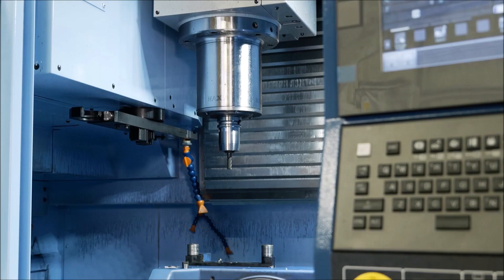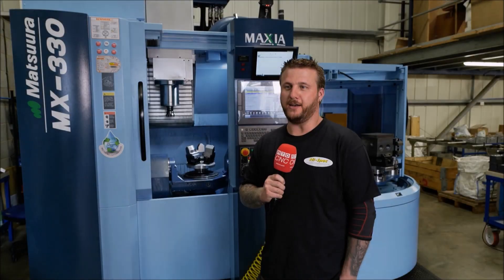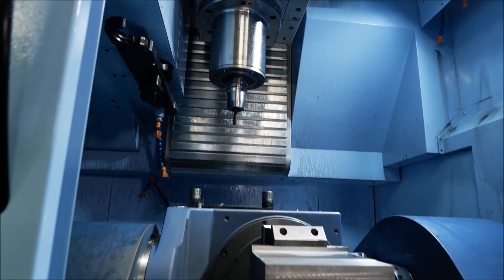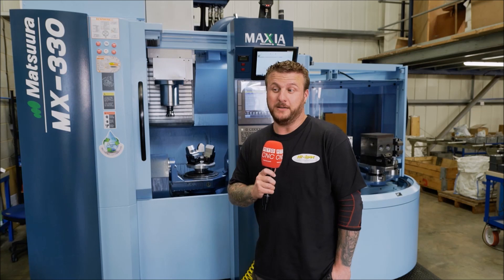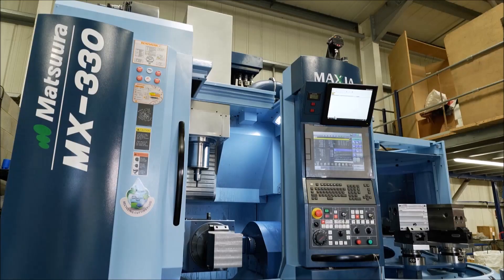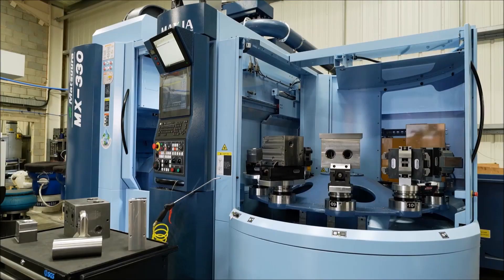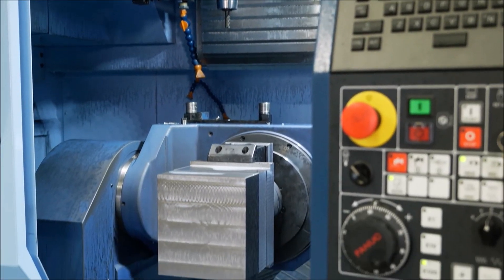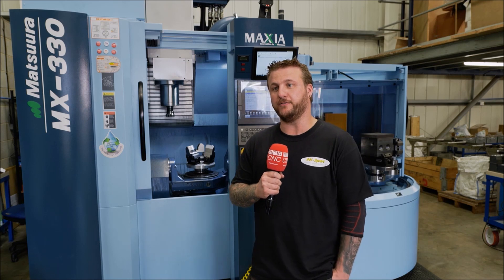2 Minute Watch; Darren Grainger on his Matsuura MX 330 PC10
Darren Grainger, one of the most followed and respected manufacturers in ukmfg, talks about his 5 axis 10 pallet Matsuura MX-330 PC10 and the essential technical and business drivers that led to his investment with Matsuura.